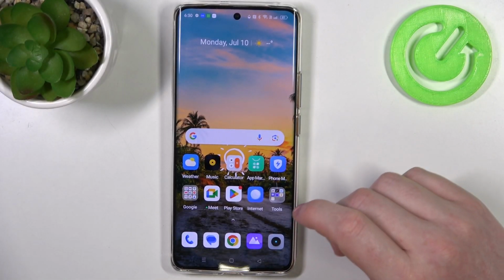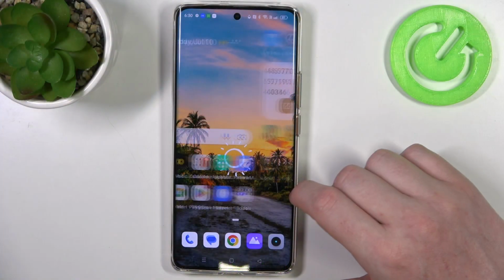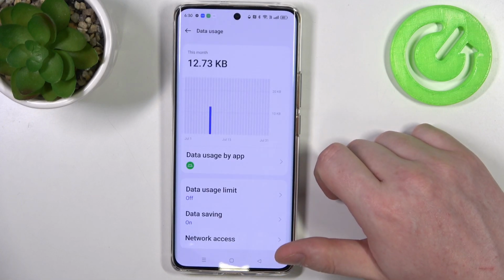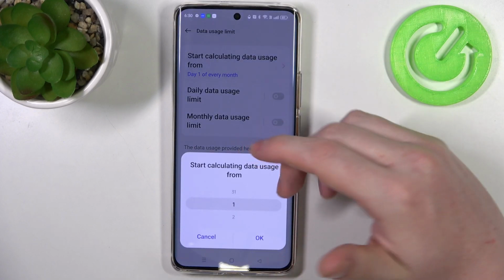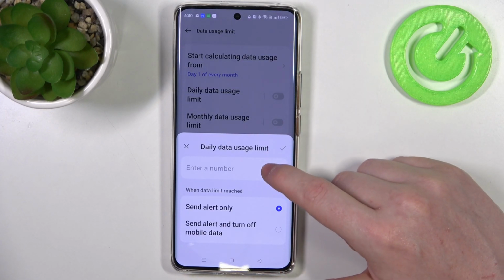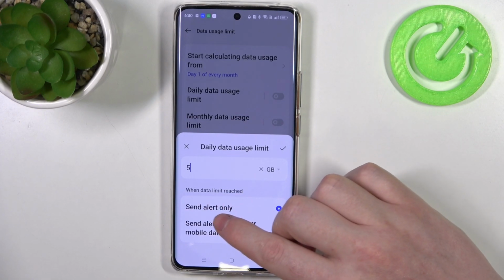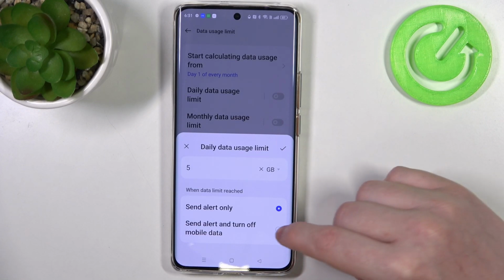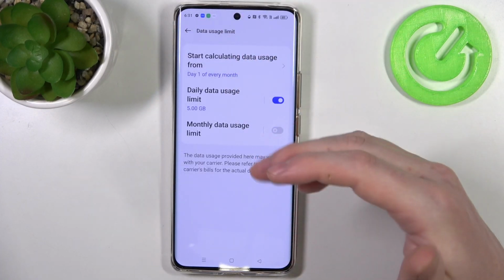How To Set Data Limit on REALME 11 Pro? - Limit Cellular Data Usage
In order to help users manage their mobile data usage effectively, the presenter demonstrates the settings and options available in the device's interface. A specific data limit can be set and notifications will be sent to users when it is reached or exceeded. Also covered in the video is the ability to restrict background data for certain apps as well as data usage history.

How can I set a mobile data limit on REALME 11 Pro?
What are the steps to enable data usage notifications on REALME 11 Pro?
How do I restrict data usage for specific apps on REALME 11 Pro?
Can I set a custom data limit on REALME 11 Pro?